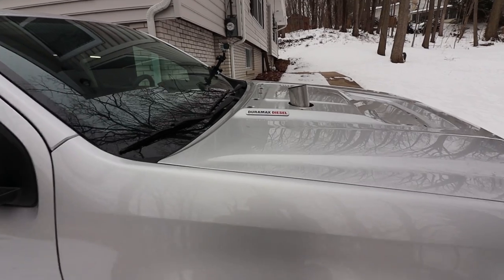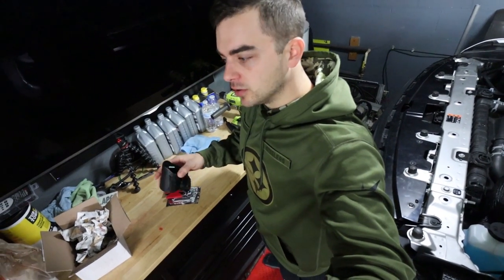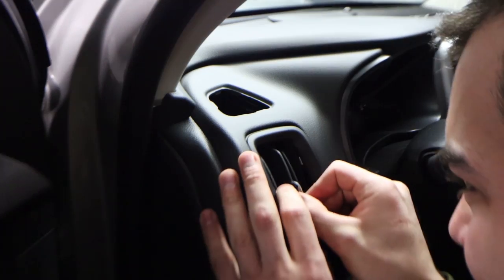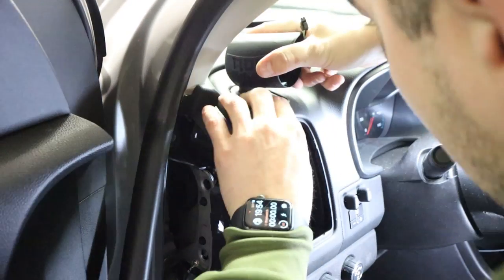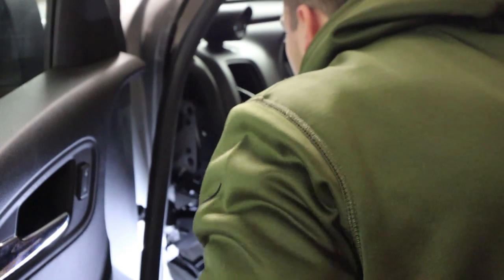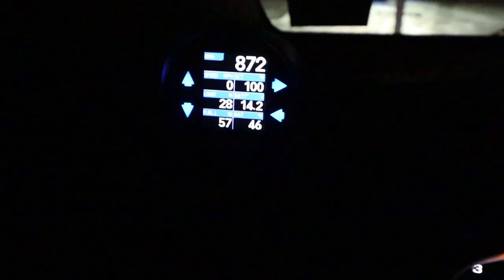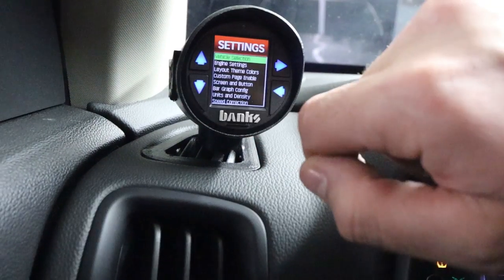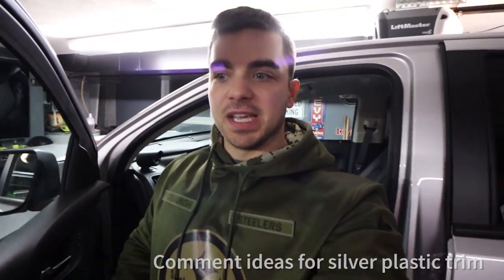Best OBD2 Gauge on the Market -Banks iDash & ADP Pod Gauge in my Colorado Diesel ZR2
ADP released a new gauge pod for the Colorado that goes in the driver's side vent.  It snaps right into place with no other mods and the Banks iDash OBDII gauge fits in there perfectly.  Really clean and simple setup to be able to monitor a bunch of important information from the LWN Duramax (or 3.6 V6 gas engine, etc).  No wiring needed, just a simple plug into the OBD2 port.  This gauge works on most OBDII vehicles.

Weekly videos featuring my 2018 Colorado ZR2 Diesel, 2003 Chevy Silverado ZF6 LB7 Duramax, and 1994 BMW 325is E36 LS1 T56 swap, and friend's videos.

Banks iDash
Method Race 312s (Bronze)
Kenda Klever RT Tires
Meguiar's Hybrid Ceramic Wax
Aftermarket Akkon Headlights
Bed Hooks
LED Bed Lights
Profile Prism Switchback Halos
Morimoto Bluetooth Controller
Black Front and Rear Bowties
LED Reverse Light Pods
Blazer Shift Knob
1" Leveling Kit
Universal Catch Can
4 TL-R Morimoto Projectors
Morimoto HB LED High Beam Projectors
5" Black Exhaust Tip